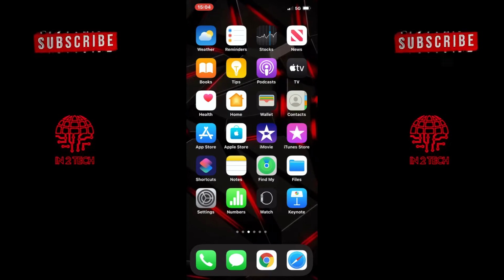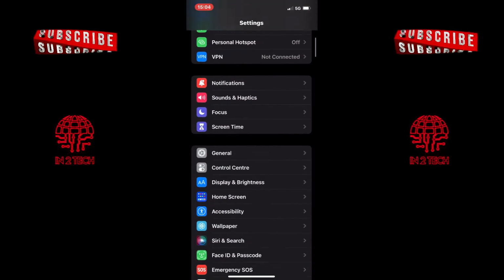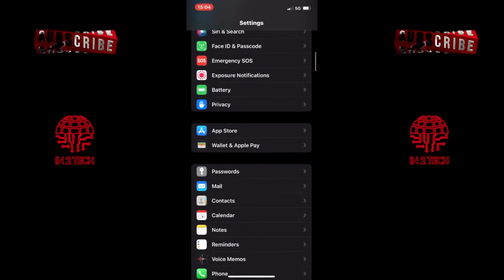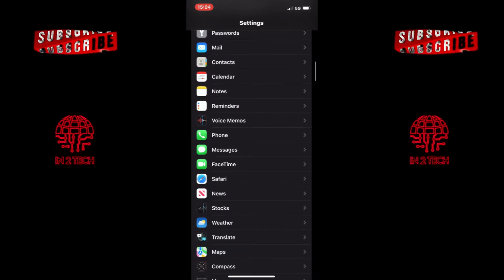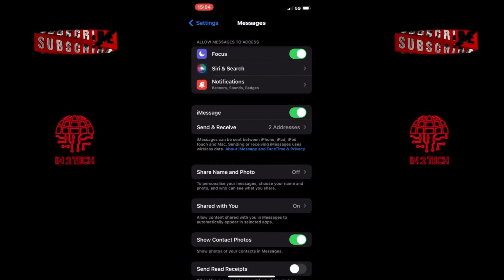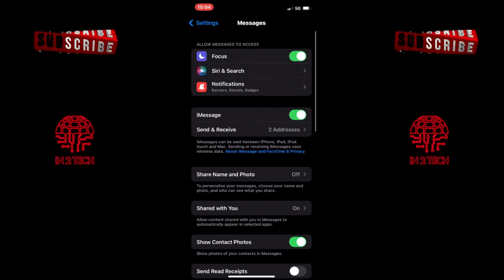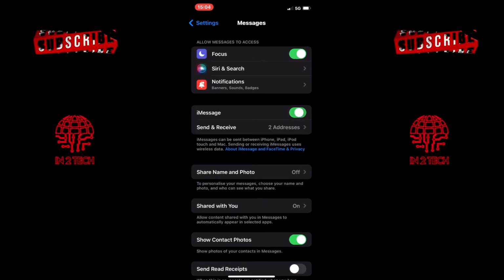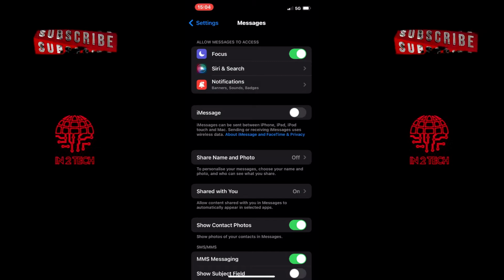How To Turn On Or Off iMessage On iPhone | 2022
In this In 2 Tech tutorial I show you how to easily enable or disable iMessage on your iPhone. This is a good setting to disable if you are having issues send messages to Android phones.

🖥 JOIN IN 🖥